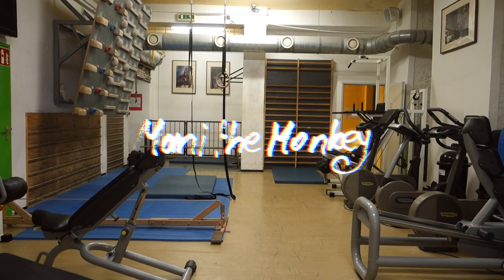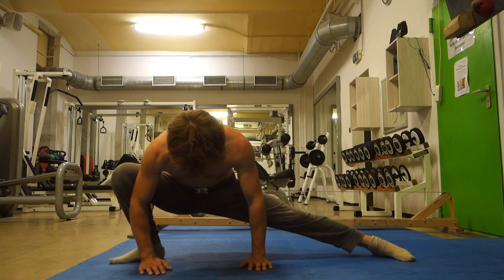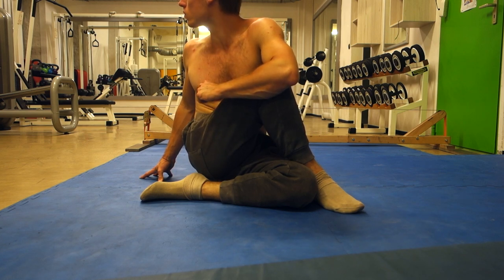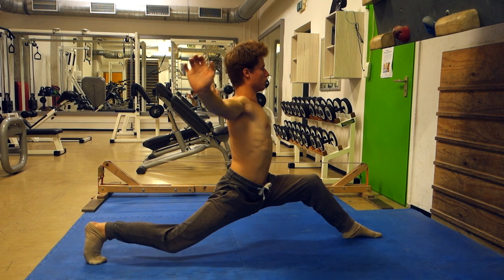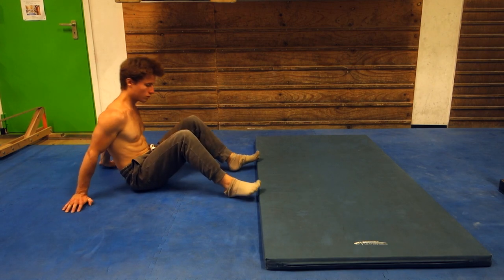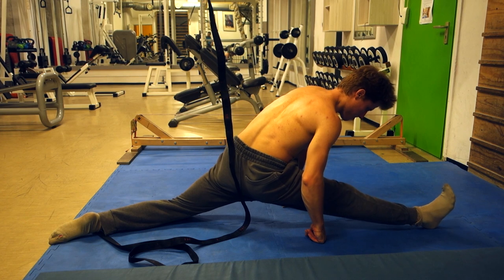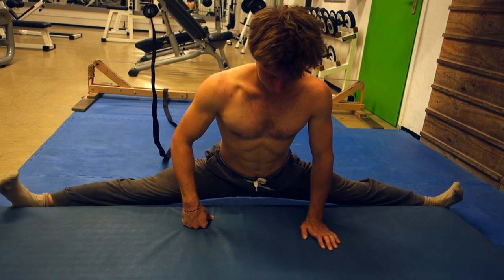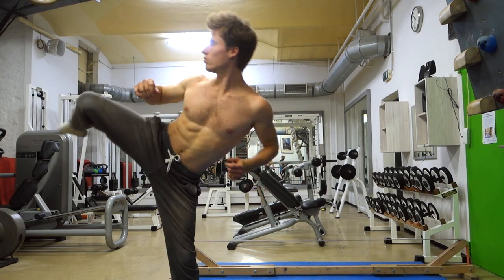Stretching Routine! Improving Flexibility of Hips + Legs, 9 Exercises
Flexibility has the Potential to take Your Climbing to the next Level, especially if You're still quite inflexible in the Hips and Legs. In my experience, properly stretched hips and legs will allow you to step footholds more quickly and accurately, and it will increase the number of available betas on certain problems because it will increase your range of motion.
In this episode I'm going to demonstrate 9 Exercises of my Stretching Routine, and I will share some tips and tricks for proper execution and injury prevention. Don't forget to drop some likes and comments if you've got something from the video, thanks you for your attention, and I'll see you soon!

Stretching Routine ! Improving Flexibility Of Hips And Legs | 9 Exercises by Mani the Monkey

, thanks!

For those interested in Nutrition:
(currently unavailable, I need to update a few lessons learned)

Featured Music:
Wind by Akeboshi (Outro)